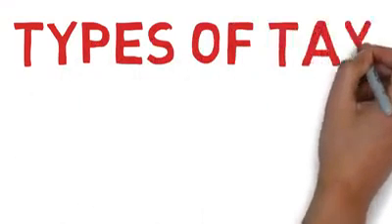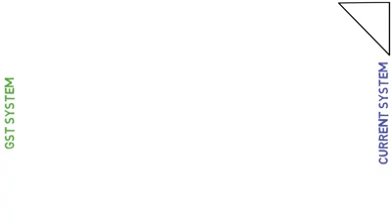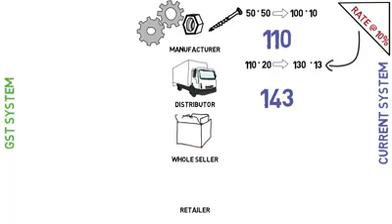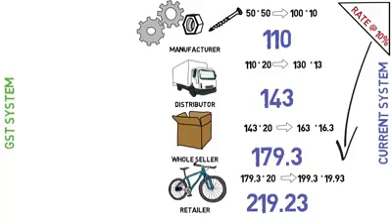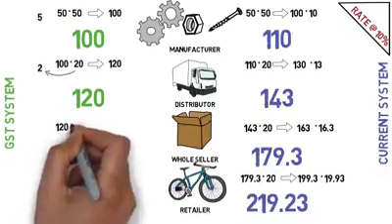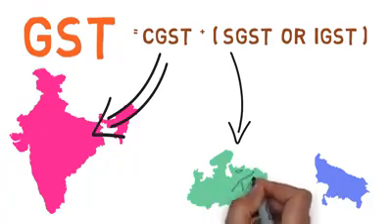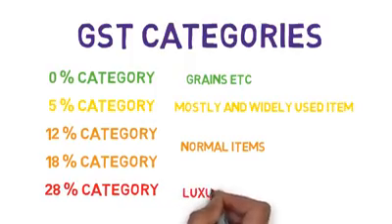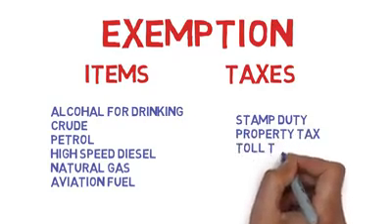Types of tax in INDIA.subscribe and like also